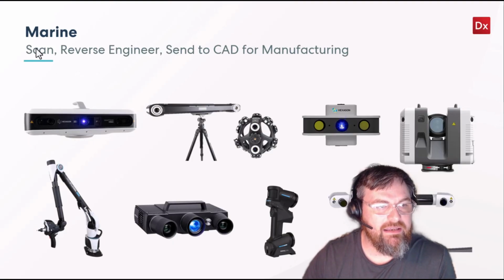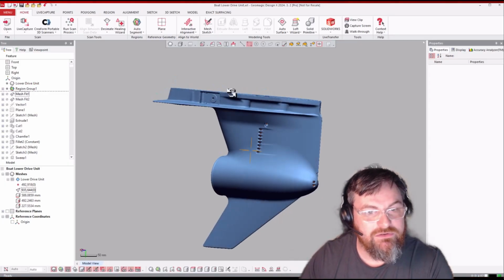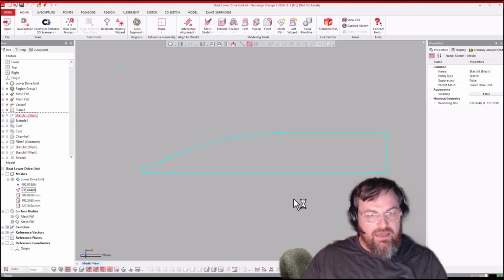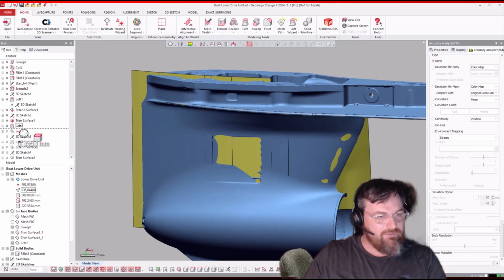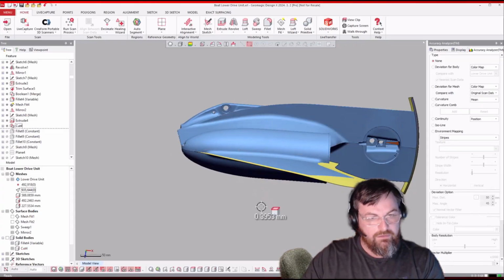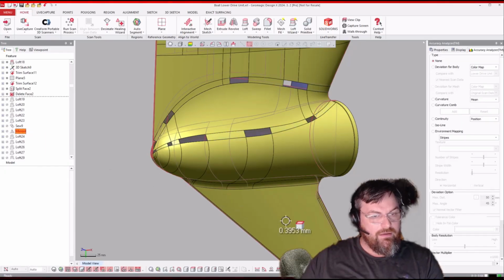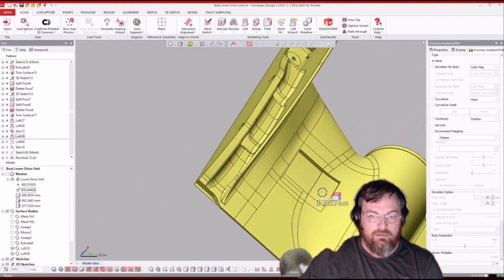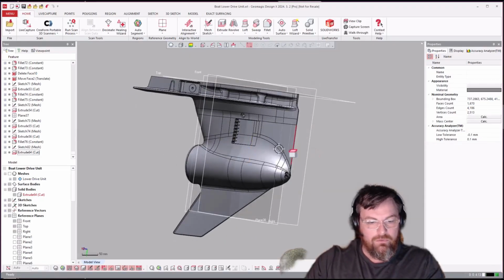Reverse Engineering a Boat Drive Unit Casing | Geomagic Design X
This session takes you through how scan data is used to reverse engineer the casing of a marine drive unit.

Speak to sales:
Americas:

Japan:
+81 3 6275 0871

SEA:
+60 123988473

ANZ:
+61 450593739